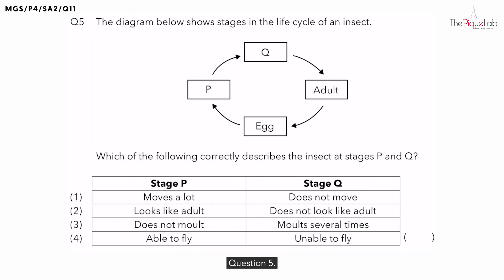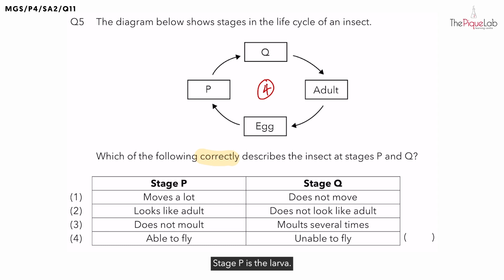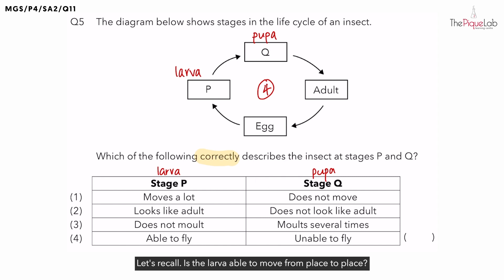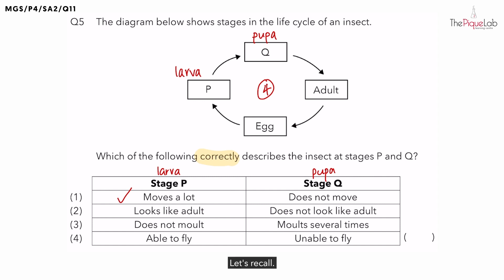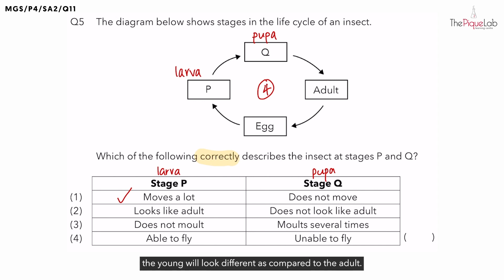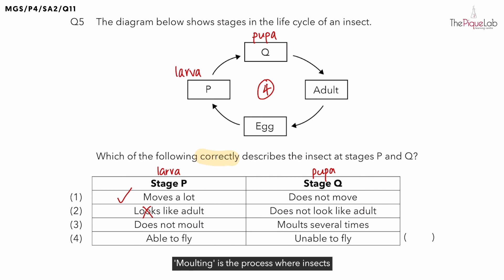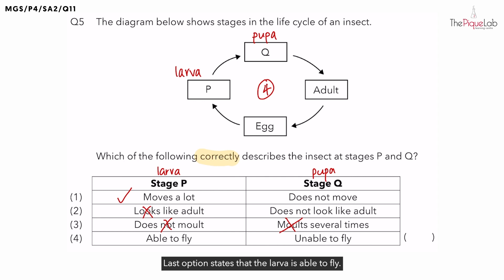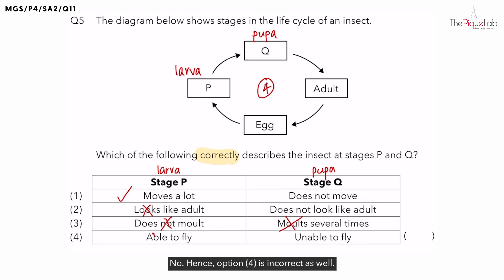PSLE SCIENCE MADE SIMPLE EP158 | Animal Life Cycle | An Insect’s 4-Stage Life Cycle 🦋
In this PSLE Science Made Simple episode, Ms. Vanessa will be analysing a 2019 Primary 4 Science examination question on the topic of Animal Life Cycle from Methodist Girls' School (MGS). Watch closely as she shares her approach in tackling this question on Animal Life Cycle!